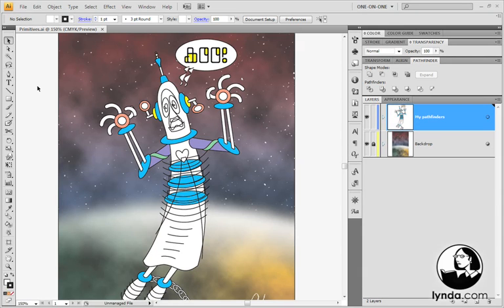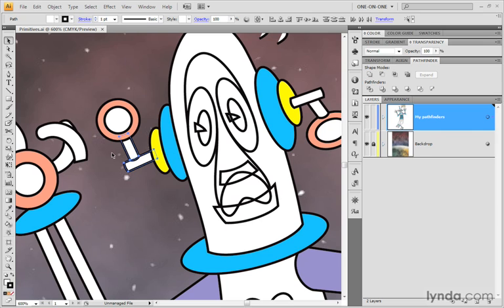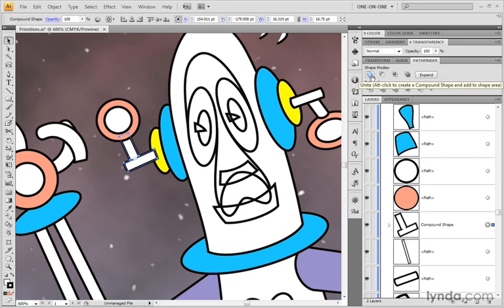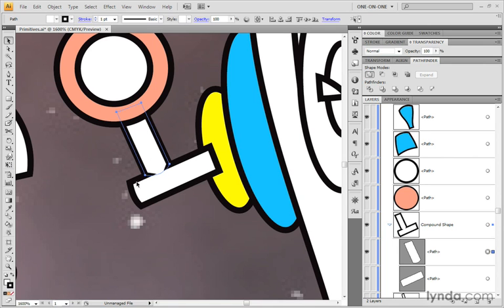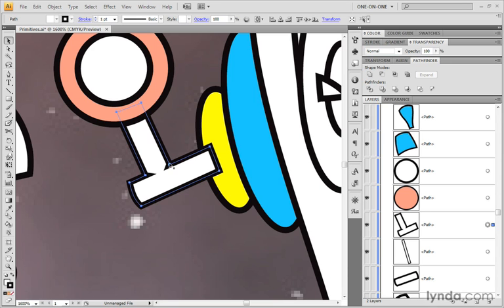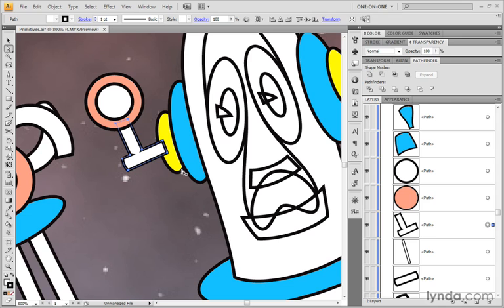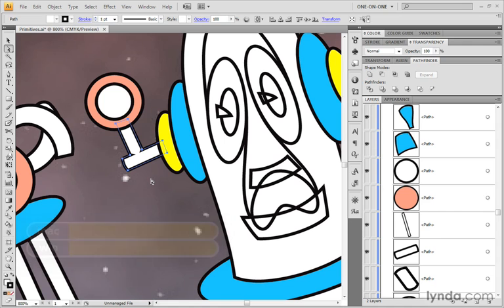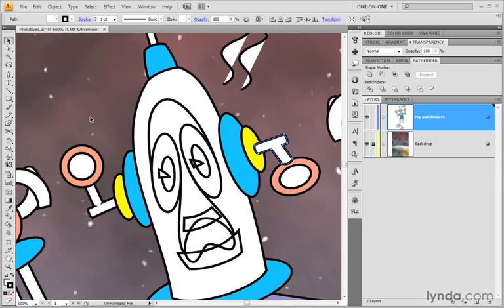13 08 Uniting paths permanently